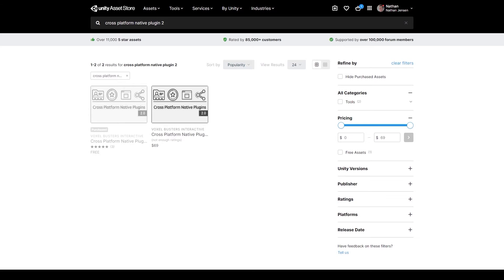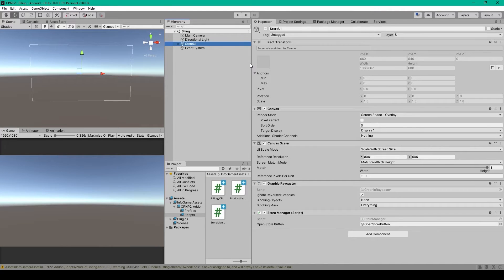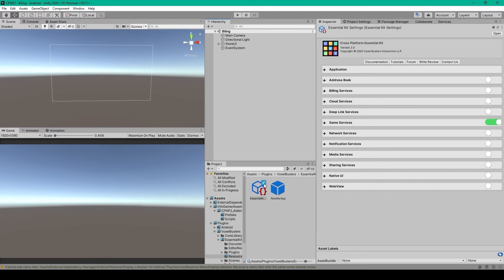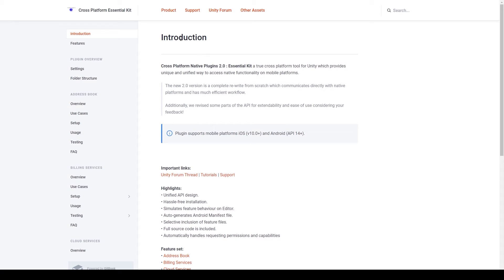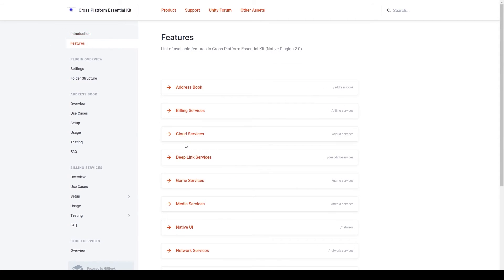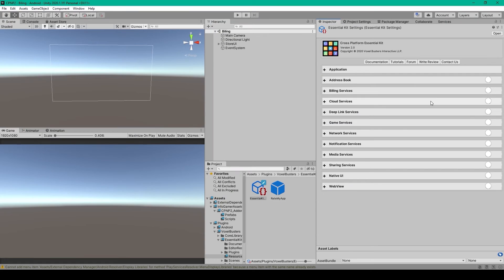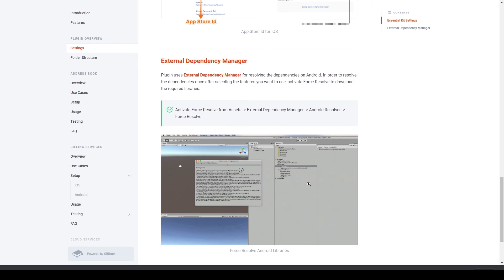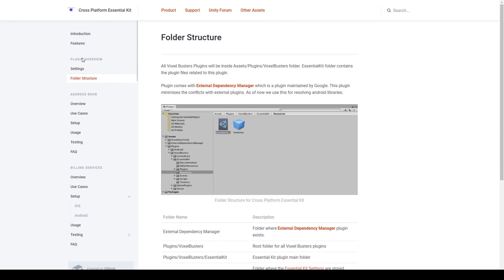Cross Platform Native Plugins: Essential Kit Setup in Unity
0:00 Welcome to the Setup for CPNP2
0:39 Purchase and Plugin Setup
2:30 Documentation
4:24 Introduction and Application Setup

In this tutorial series, we will show you how to use all the features of the Cross Platform Native Plugins 2 in Unity. This Unity Package Developed by Voxel Busters can help you implement many standard features that can be found in almost every popular mobile game out there.

Features:
- Address Book
- Billing
- Cloud Saving
- Game Services
- Media Library
- Native UI
- Network Services
- Rate My App
- Sharing
- Web View

For this lesson, I will show you how to install and setup this package into your Unity project. I will also explain Voxel Busters documentation and where to find more information.

Documentation:
Post